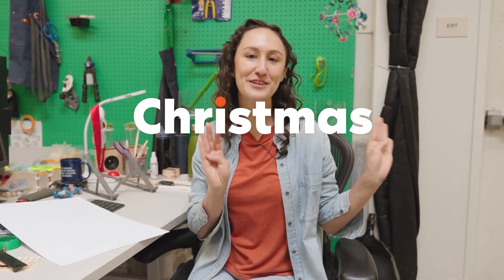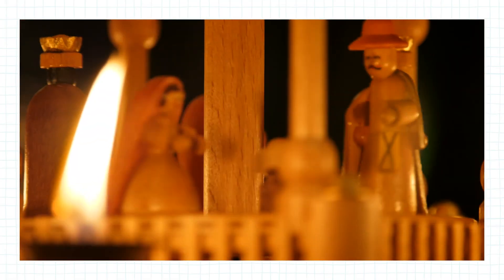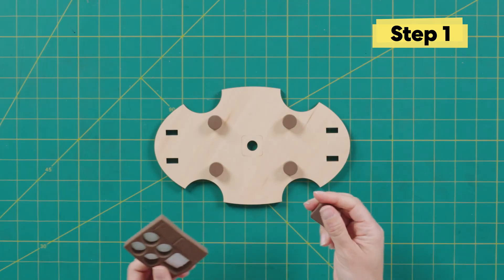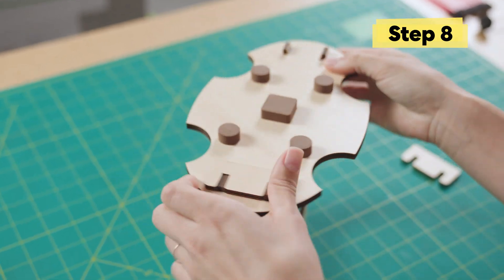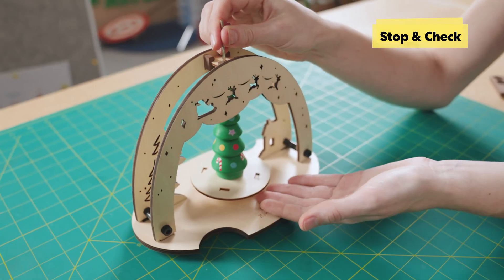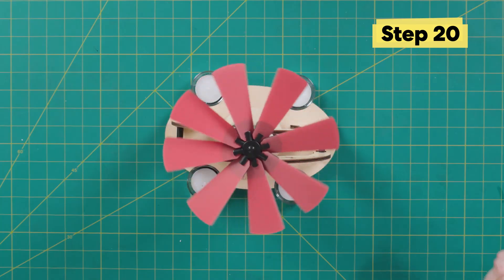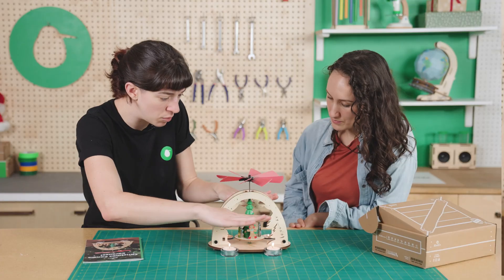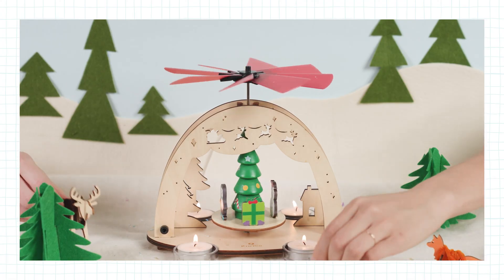How to Build Your Own Christmas Candle Carousel | KiwiCo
Use convection and aerodynamics to celebrate the season and build a Christmas Candle Carousel.

Tinker, create, and innovate with more hands-on discovery

Video Chapters!
00:00 Can you say Weihnachtspyramide?
00:59 Behind the design!
02:26 Build time!
05:17 Stop and check!
06:53 Build reveal!
07:45 Troubleshooting and tips
08:52 Bloopers